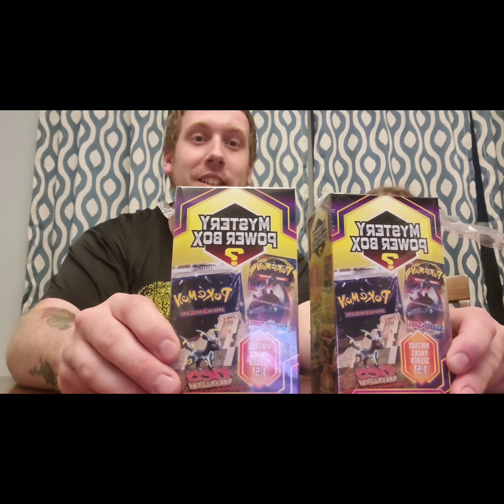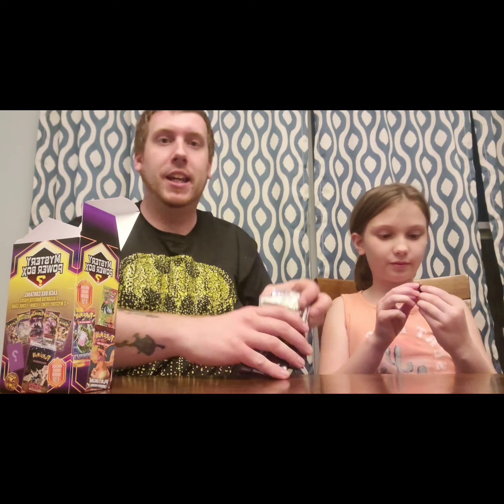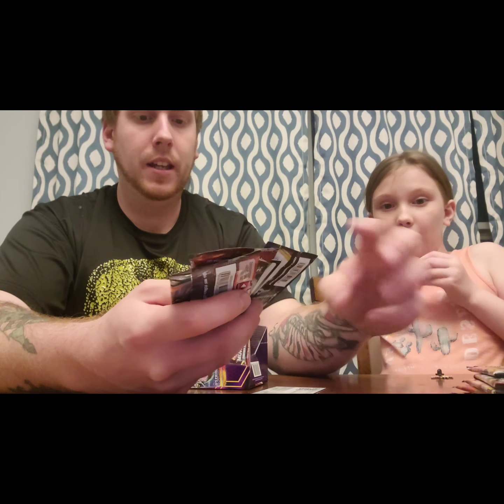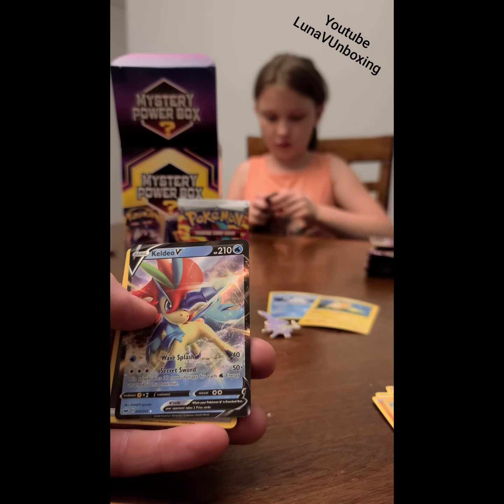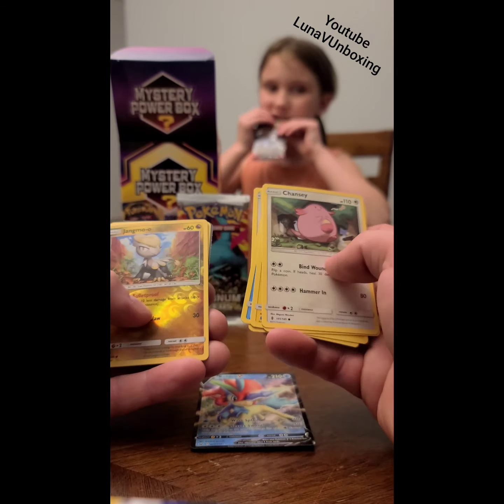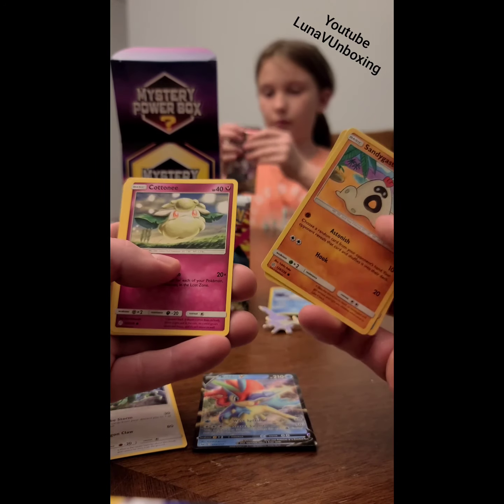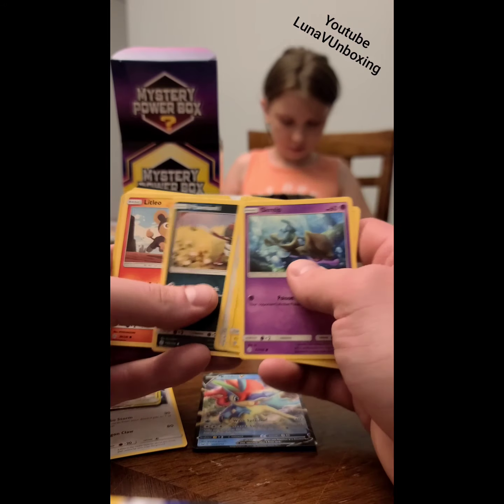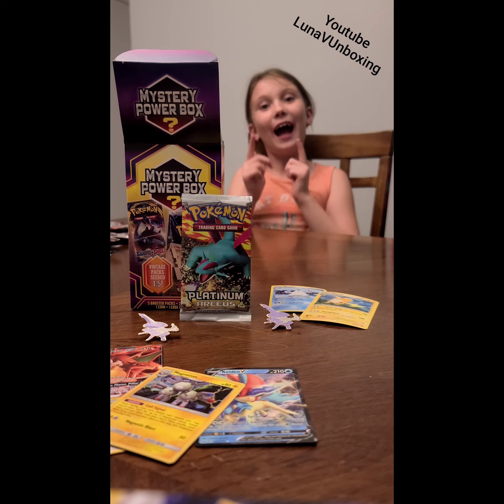MYSTERY BOX VINTAGE PACK FOUND!!!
Pop up series of LunaV Unboxing. Mystery box and card openings!!